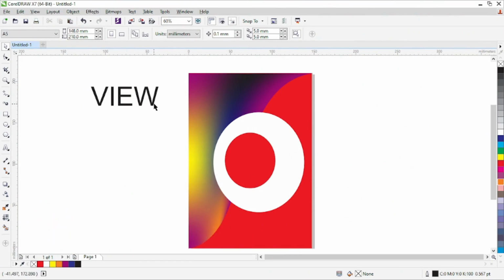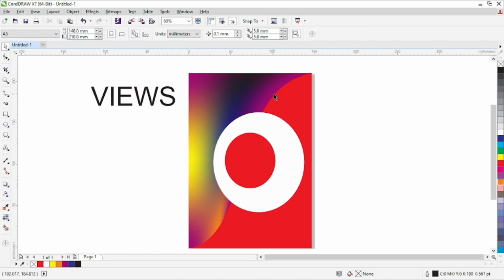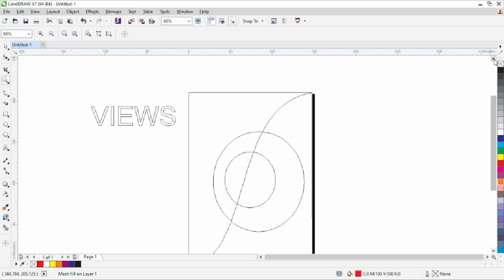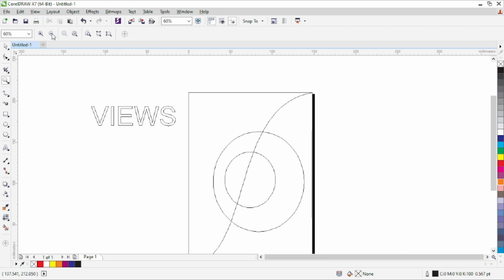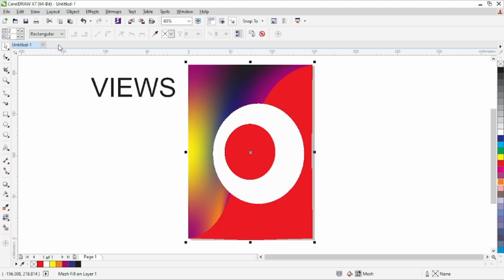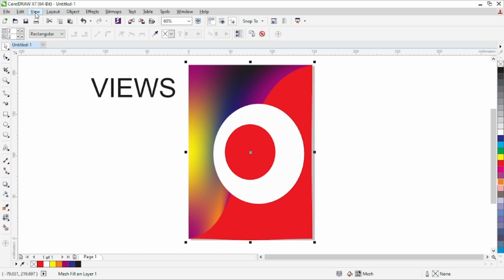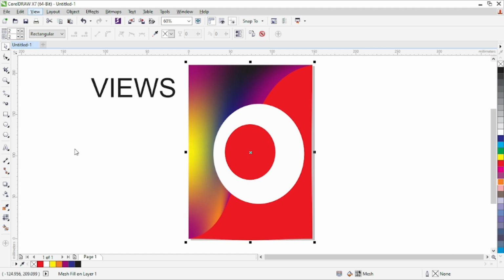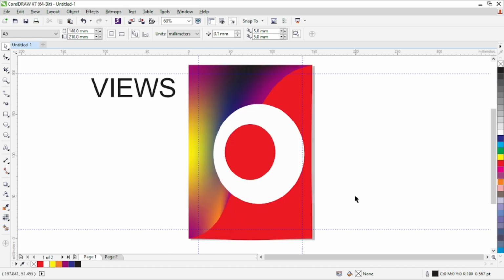graphics design view types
This video shows the learner all they need to know about the different custom views in corel draw and how they are been applied in everyday print media works.